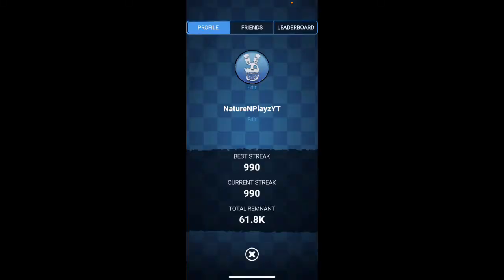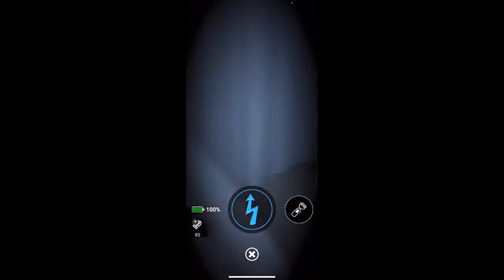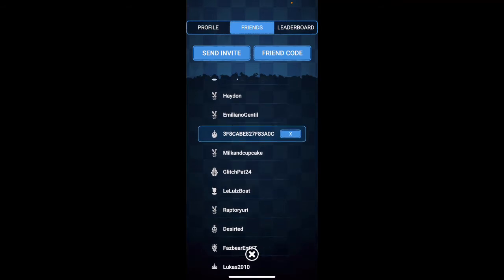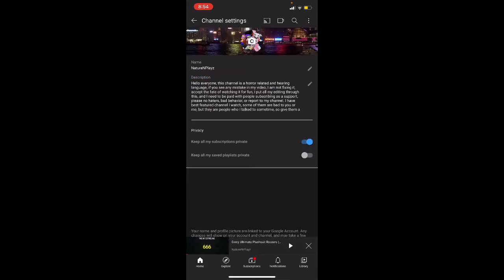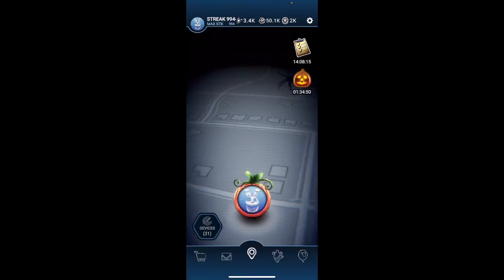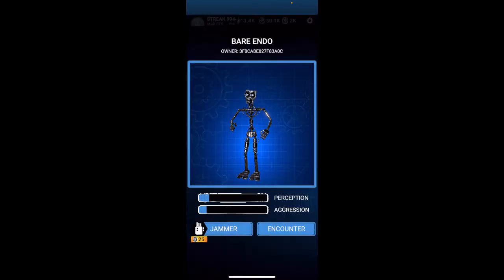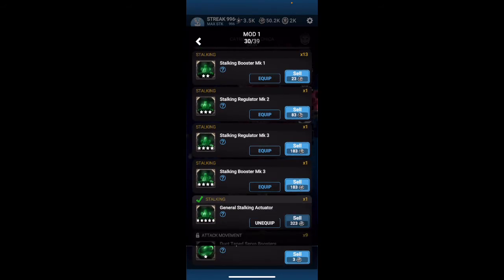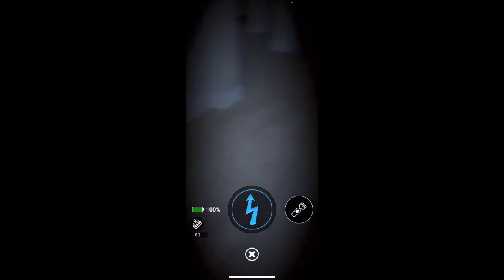Reaching Streak 1000 (Changing Friend Code and 70 Subscribers Special) || FNAF AR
Darn I’m good!

Hello everyone, this channel is a horror related and hearing language, if you see any mistake in my video, I am not fixing it, accept the fate of watching it for fun, I put all my editing through this, and I need to be paid with people subscribing as a support, please no haters, bad behavior, or report to my channel. I have best featured channel I watch, some of them are bad to you or me, but they are people who I talked to sometime, so give them a like and a subscribe. Thank you for understanding me.
Roblox: Nature_Levitation
FNAF AR: MKTQTJJ21A